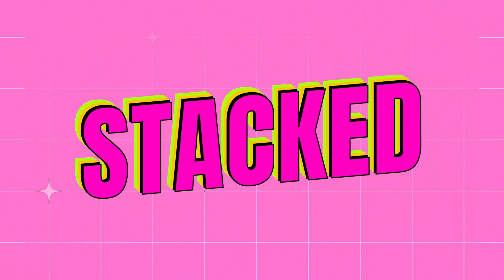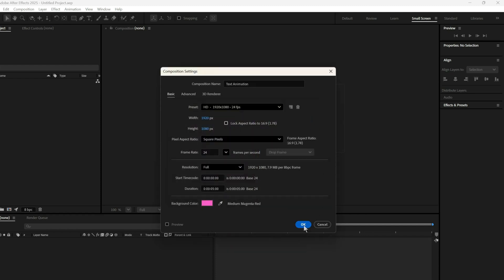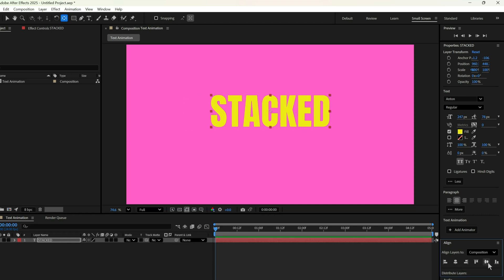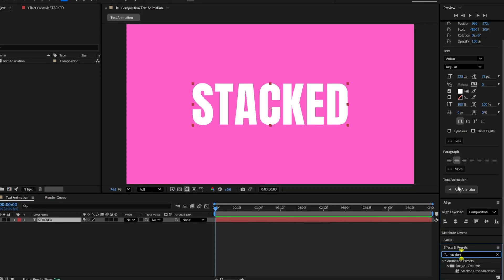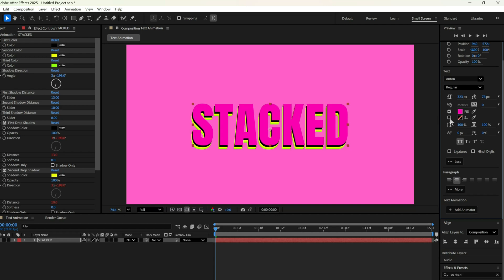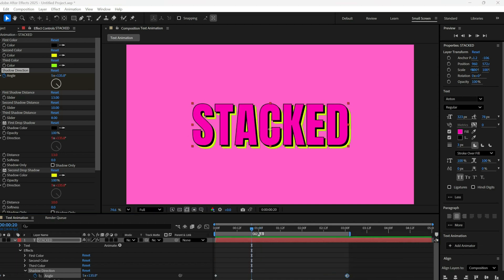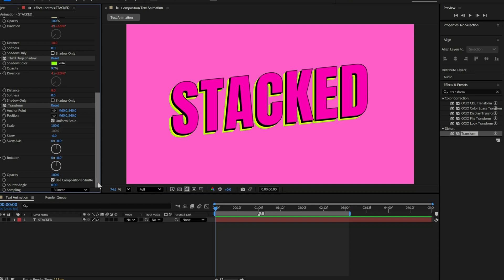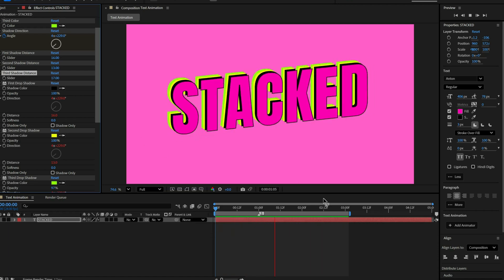Stacked Shadow Text Animation in After Effects • Easy Tutorial (2025)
Want to level up your typography game? In this video, I will show you how to create a *cool stacked shadow text animation* in Adobe After Effects—perfect for intros, YouTube titles, motion graphics, and more.

I will cover everything:
- Setting up the composition (1920×1080, 5 seconds)
- Centering anchor point & aligning text
- Using the “Stacked Drop Shadows” effect
- Choosing vibrant & matching colors
- Animating shadow direction (angle)
- Adjusting shadow distance for best effect

Whether you’re a beginner or already familiar with AE, this animation style is great to add to your toolkit.

📌 Timestamps:
00:00 – Intro & Final Result
00:08 – Composition Setup
00:26 – Text Setup & Anchor Point
01:04 – Applying Stacked Drop Shadows Effect
01:13 – Color & Stroke tweaks
01:42 – Animating Shadow Direction
01:55– Add A Transform Effect
02:15 – Final Tips & Review

TextAnimation StackedTextEffect MotionGraphics AdobeAfterEffects CSS? No, AfterEffects